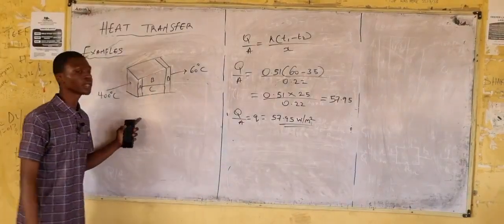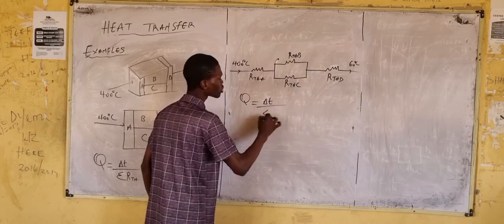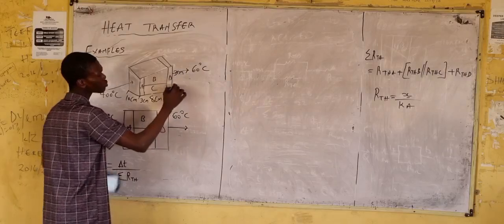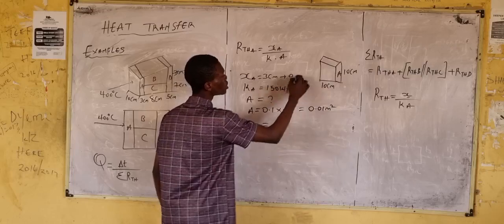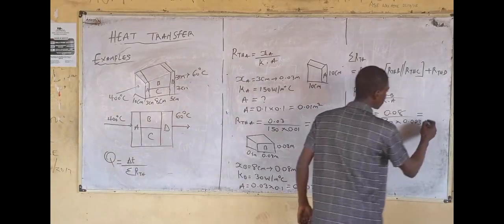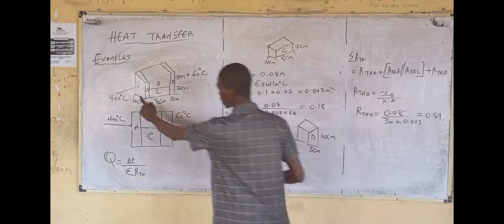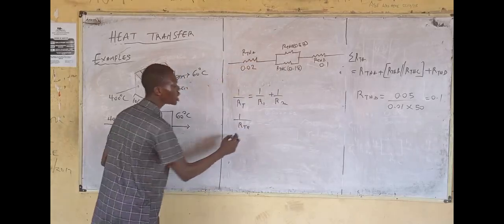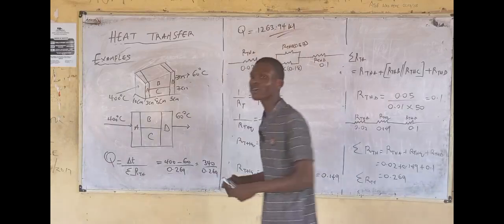How to Calculate Thermal Resistance in Composite Walls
in heat transfer through a plane wall, the primary mode of heat transfer is conduction, which is governed by fourier's law. to provide a more comprehensive understanding of how to calculate heat flux (the rate of heat flow per unit area), let’s break it down step-by-step, focusing on a single layer wall and expanding to more complex systems.

1. fourier’s law of heat conduction
for steady-state heat transfer through a plane wall, where heat flows in one direction (e.g., from one surface of the wall to the other), the equation is:

where:

q = heat flux (w/m²), i.e., the rate of heat transfer per unit area.
q = total heat transfer rate (w), the total energy transferred per unit time.
a = cross-sectional area of the wall (m²) through which heat is being transferred.
k = thermal conductivity of the material (w/m·k). it represents how well the material conducts heat.
t₁ = temperature on the hotter side of the wall (k or °c).
t₂ = temperature on the cooler side of the wall (k or °c).
l = thickness of the wall (m).
explanation:
the temperature difference (t₁ - t₂) drives the heat transfer process.
the thermal conductivity (k) indicates how easily heat flows through the material.
the thickness of the wall (l) provides resistance to heat flow; a thicker wall results in less heat flux for the same temperature difference.
2. thermal resistance concept
heat transfer through a plane wall can also be described using the concept of thermal resistance, which is analogous to electrical resistance in circuits. thermal resistance (r) can be defined

where:

r = thermal resistance (m²·k/w), it opposes heat flow.
l = thickness of the material (m).
k = thermal conductivity (w/m·k).
using this concept, the heat transfer rate through the wall can also be written as:

𝑄
𝑇
1
𝑇
2
𝑅
q=
r
t
1

 −t
2

where:

q = heat transfer rate (w).
t₁ - t₂ = temperature difference across the wall.
r = thermal resistance.
this relationship makes it easier to calculate heat transfer through walls composed of multiple layers of different materials, which we'll explore next.
work example on heat transfer on conduction through a plane wall